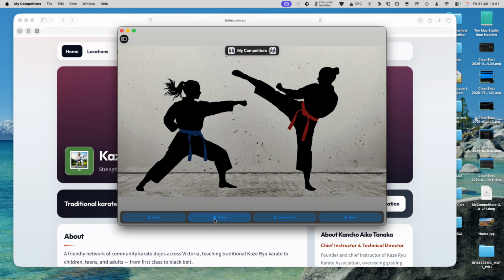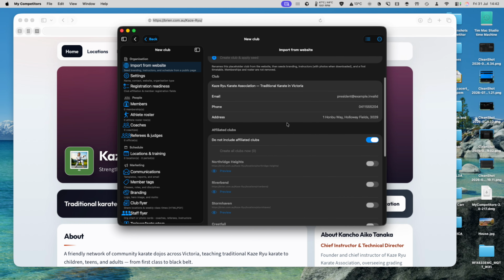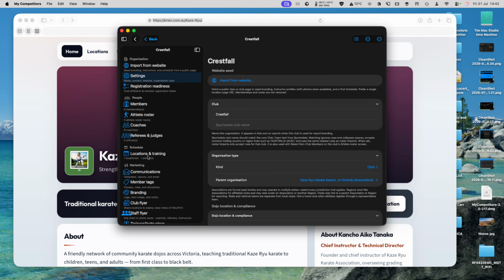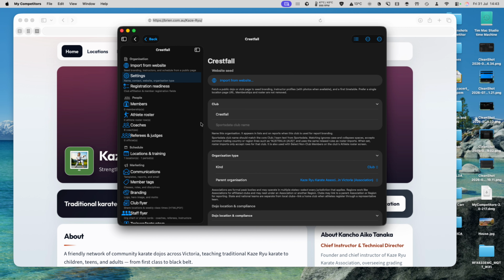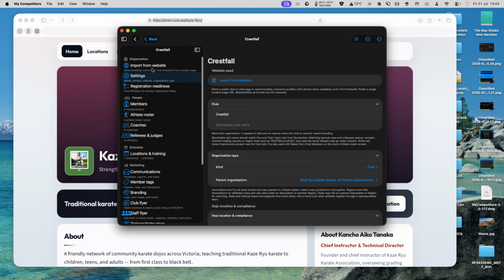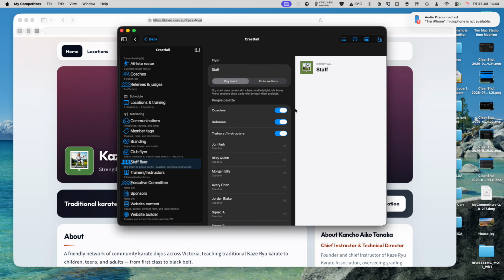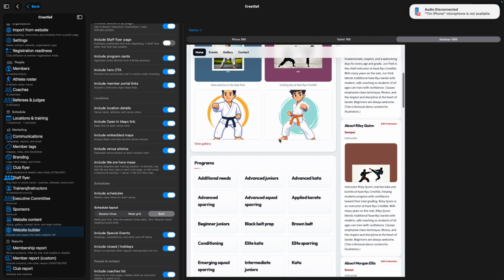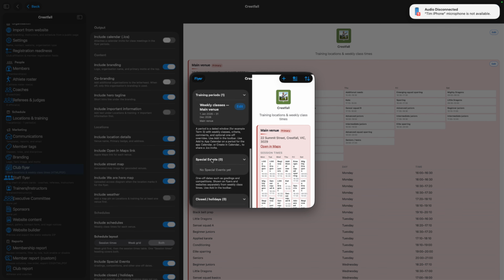My Competitors - Create Club from website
This has a brief look at creating the My Competitors club from your website.

The outcome will depend on how the website layout, how information and data is stored but most importantly the level of security, cloudfare/bot protection etc will stop it pulling the data.